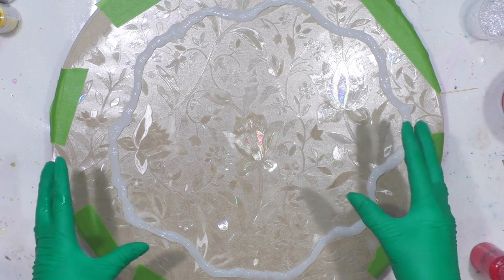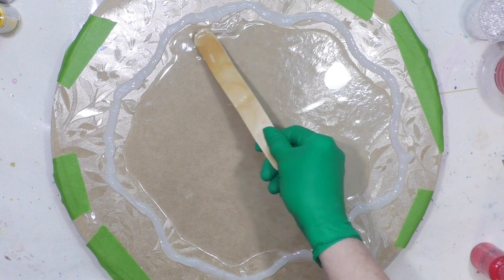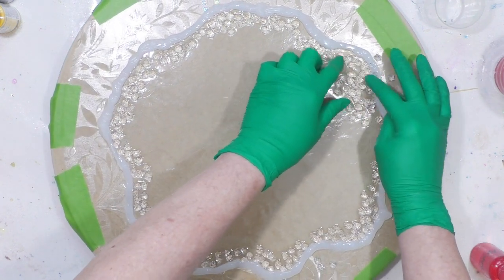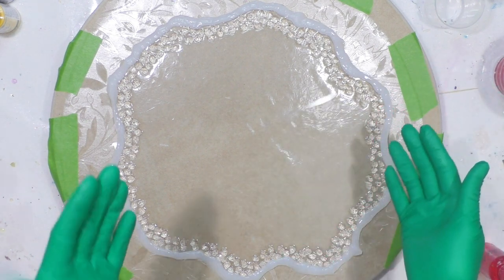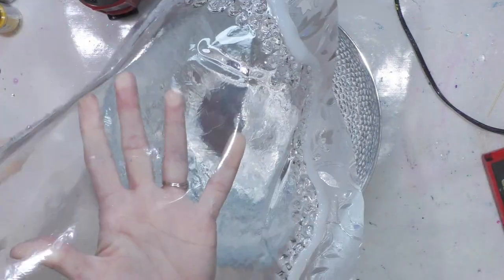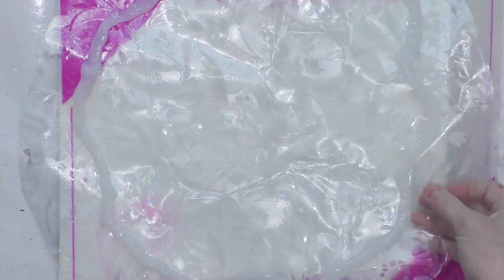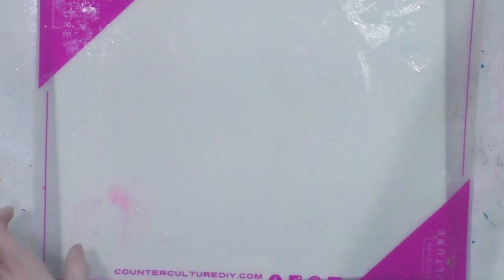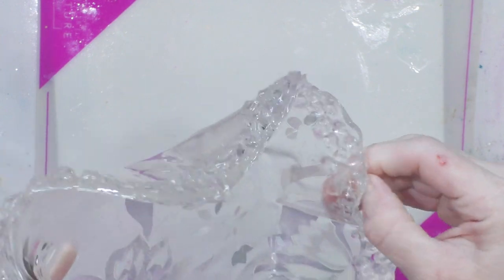(671) 💮 11" FREE-FORM RESIN HOLOGRAPHIC FLORAL DESIGN BOWL Crystal Edge 💮 With Sandra Lett 040821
💮 AVAILABLE in ETSY SHOP

💮FUNSHINE COLOR SHOP ETSY

💮Try AMAZON MUSIC 1 month free and then $7.99/mo for all your favorite steams, songs, podcasts!  No obligation to continue subscription. But, come give it a try!

Floral Holographic Window Film
Waterproof Silicone Caulk

I will be adding online tutorial ECourses once a month.  Drop by and take a look at the classes I offer!

11" FREE-FORM RESIN HOLOGRAPHIC FLORAL DESIGN BOWL with Crystal Edges